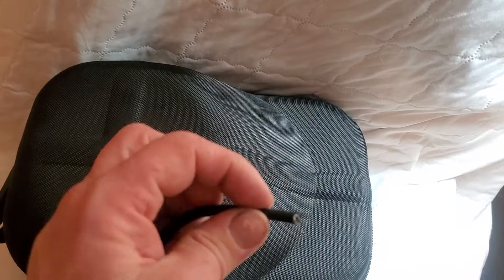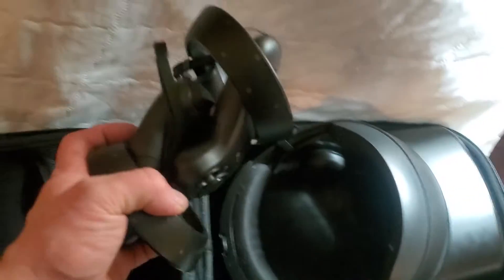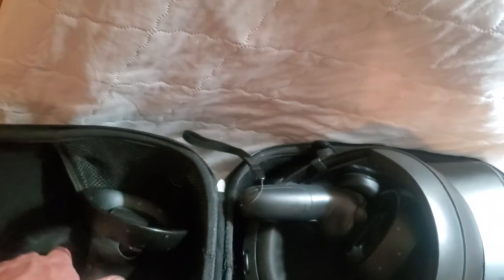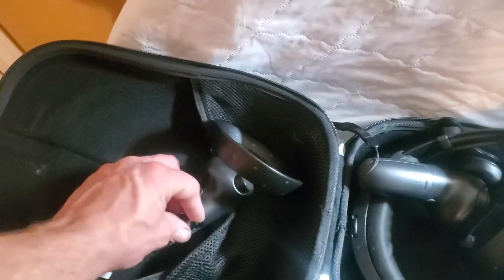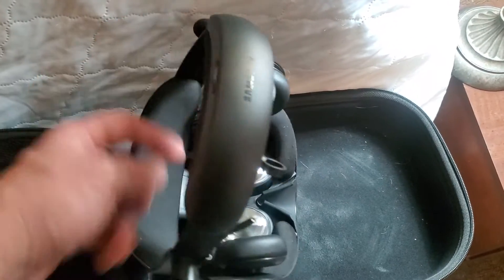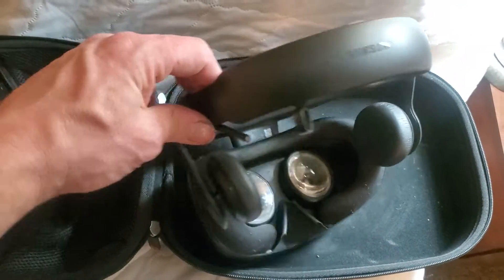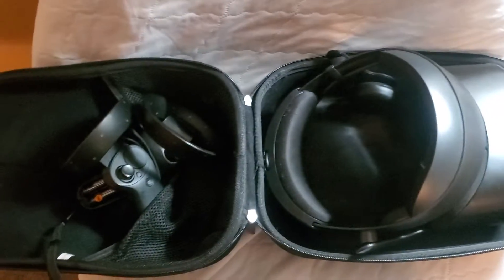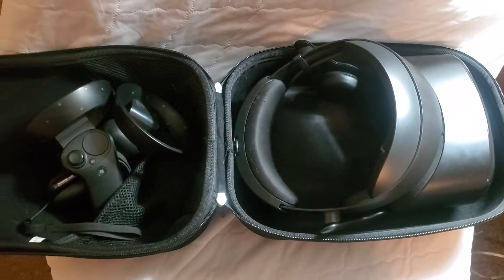sheddy says goodbye to his beloved Odyssey plus (ebay listing video)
I just made this for my eBay listing. peace guys. hope your day is better than mine